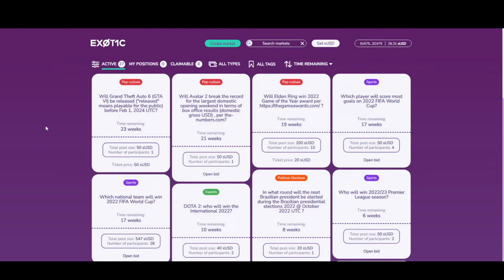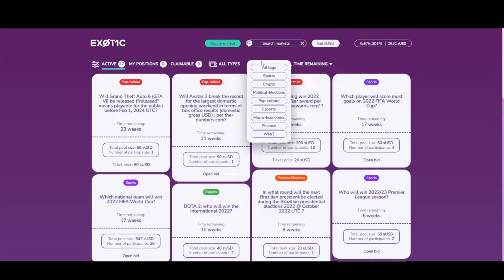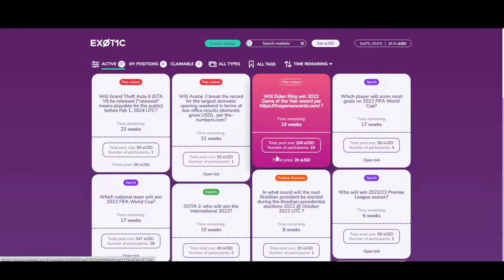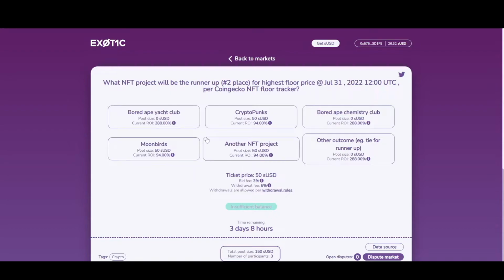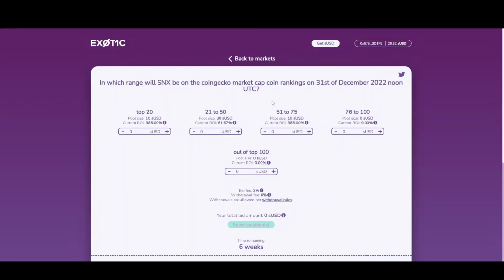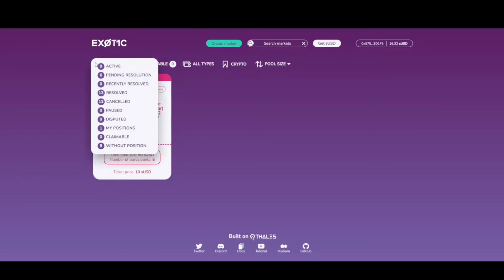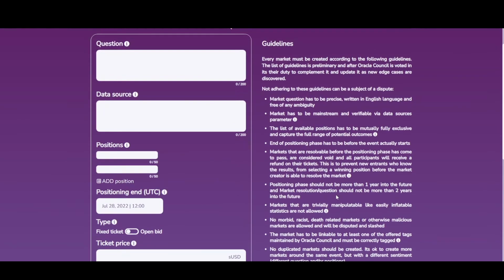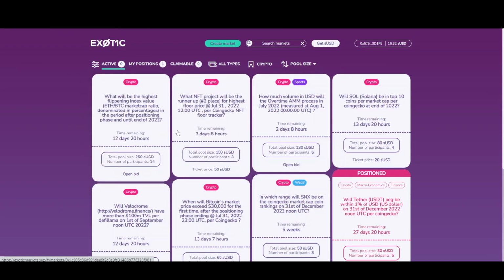What are Exotic Markets and how to participate? 🌴 - Exotic Markets video walkthrough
In this brief video we'll explain what Exotic Markets are and how to participate in those. Exotic Markets is a platform built on top of the Thales protocol.

If you have any questions or comments you can write us in our Discord